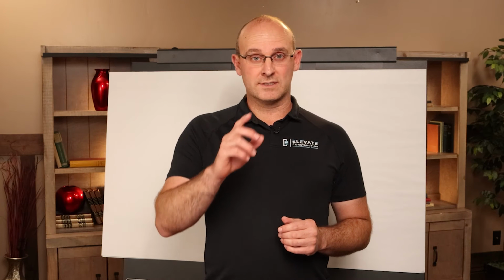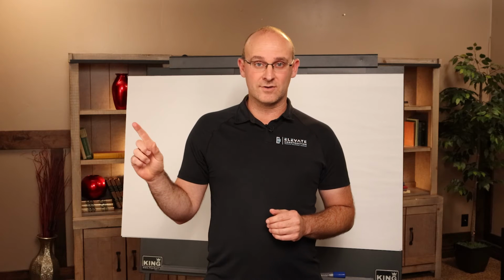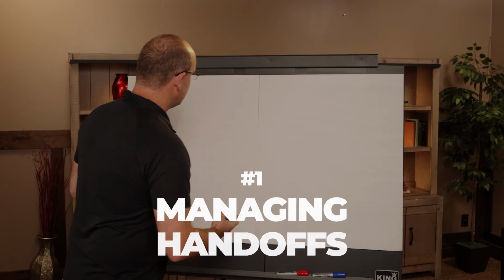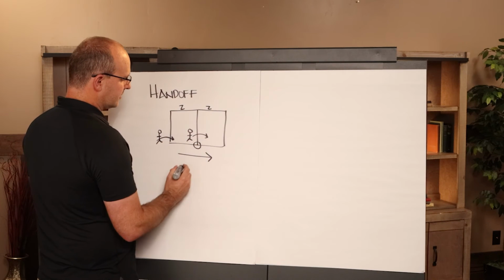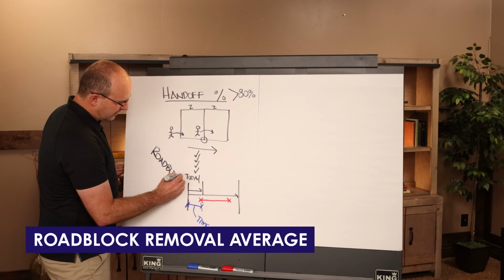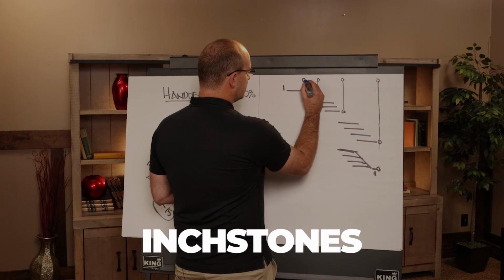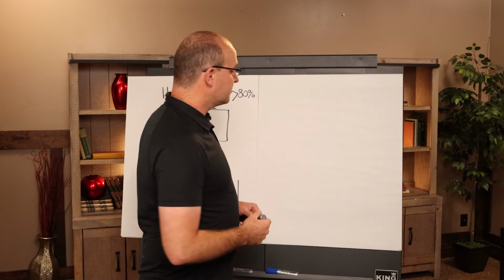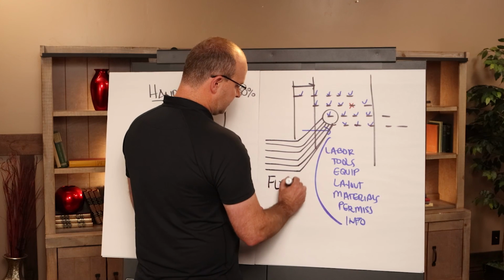How To Track Construction Progress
Do you want to know how well your project is actually going so far? The key is in looking at the right metrics! Learn all about how to track construction progress accurately and which useless measurements to avoid in this video!

Jason Schroeder

00:00 Intro & Summary
00:32 Why Critical Path Method Isn't Helpful
01:10 Why You Shouldn't Use Earned Value Management
01:47 Other Useless Measurements To Avoid When Measuring Progress
02:35 Why You Shouldn't Measure Progress Based On Budget Or Issues
03:08 Why Baselines Aren't Helpful When Measuring Progress
03:46 Why You Shouldn't Measure Progress Based On Emotions
04:27 How To Manage Handoffs & Measure Progress
05:20 How To Track Progress Based On Removed Roadblocks
06:48 How To Track Progress Based On Milestones
07:47 How To Track Production Or Trade Flow
08:54 How To Track Progress Based On Amount Of Work Made Ready
10:34 Learn More With Our Resources